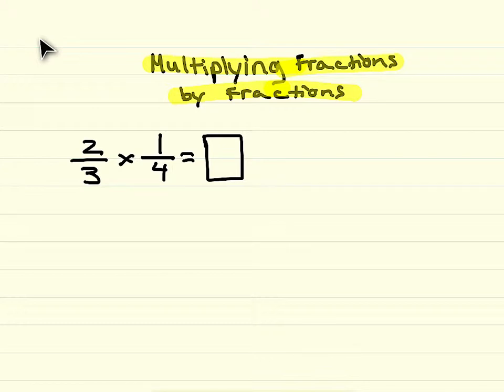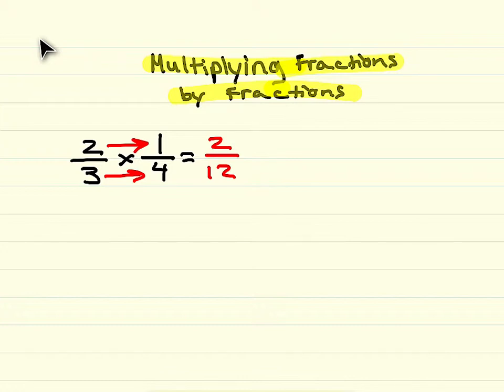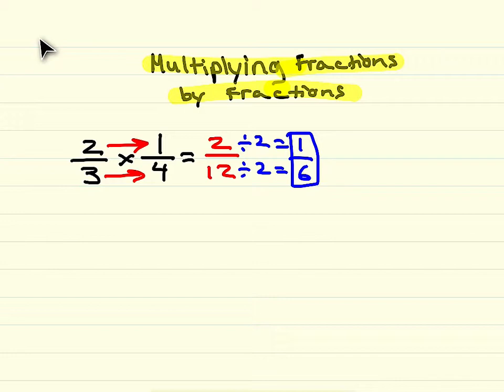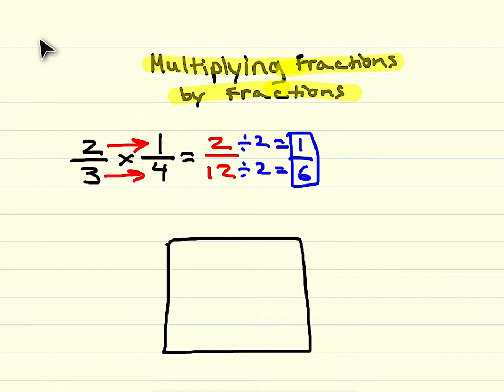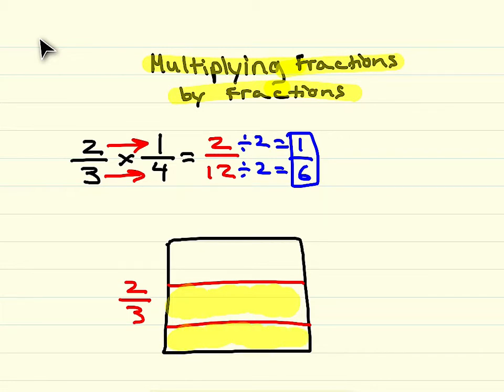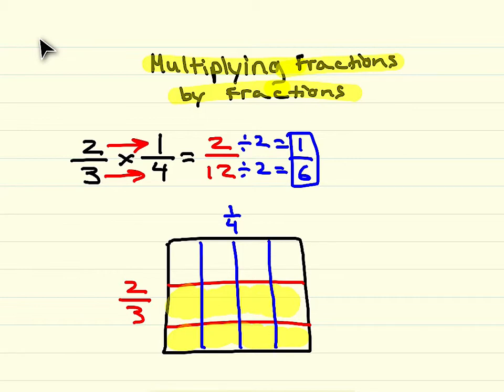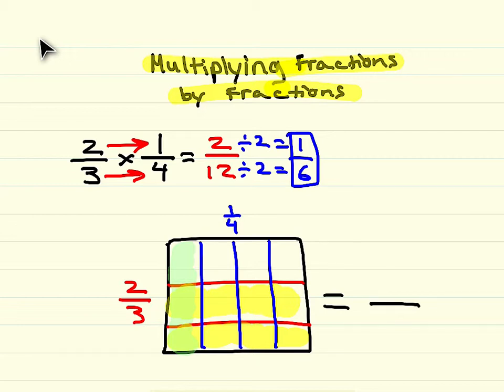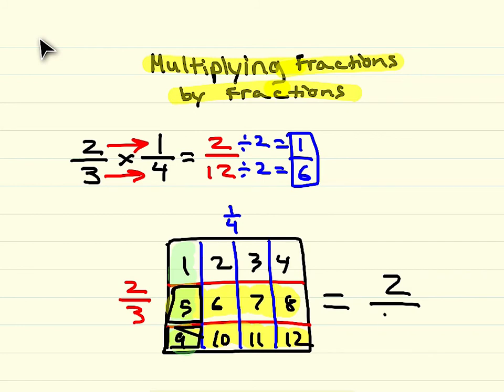Multiplying Fractions by Fractions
This video will show you how to multiply fractions by fractions. it will also demonstrate what is happening when you multiply fractions by using a model.